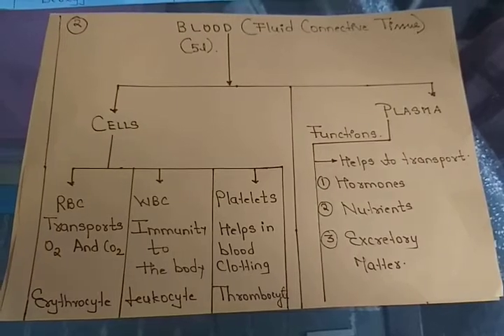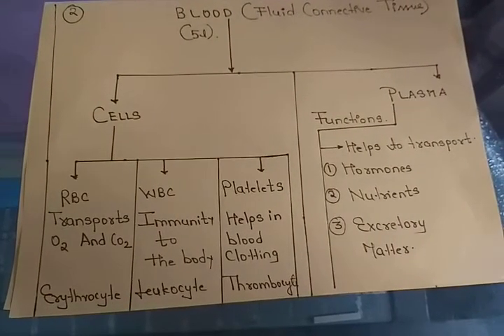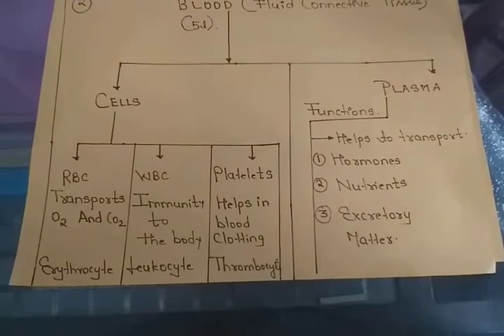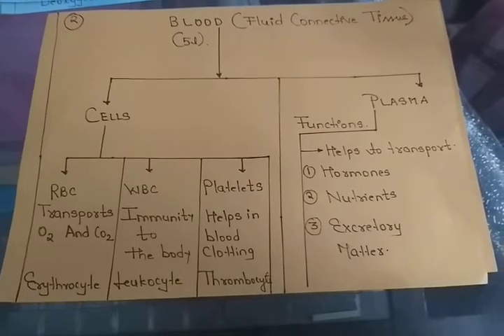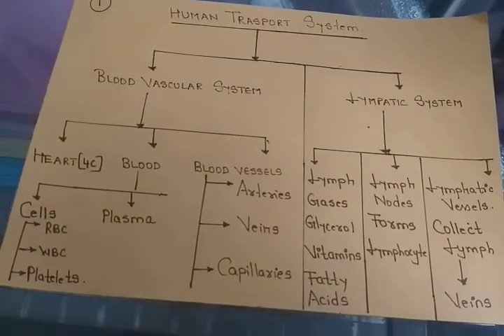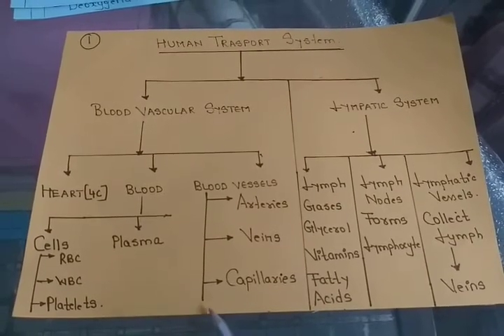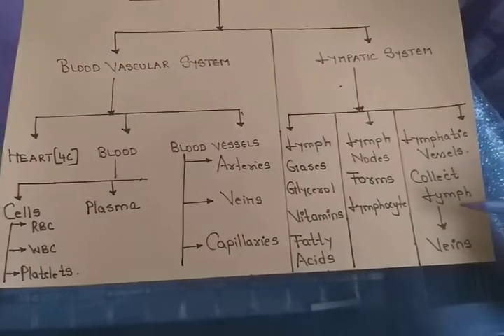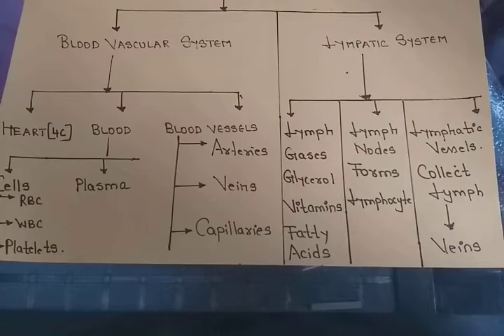Blood and Human Transport system flow chart 10th grade